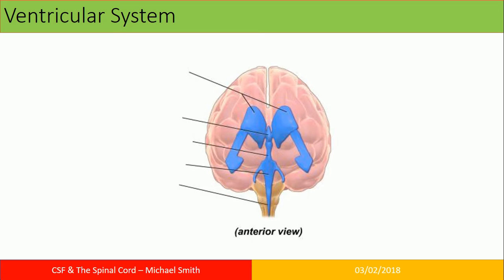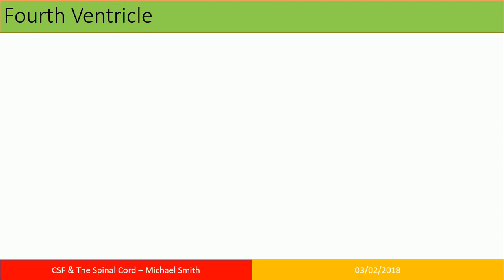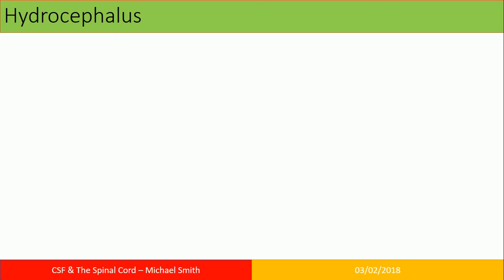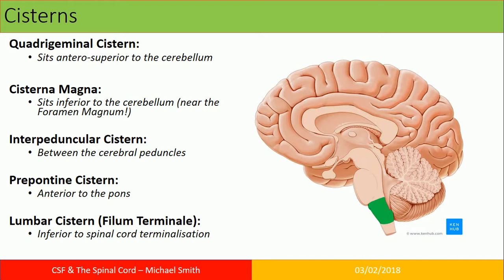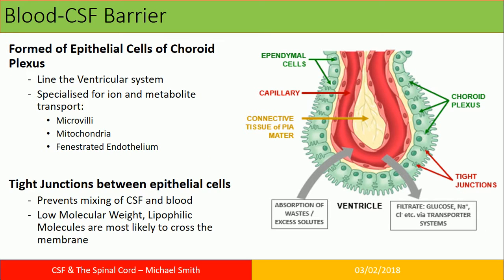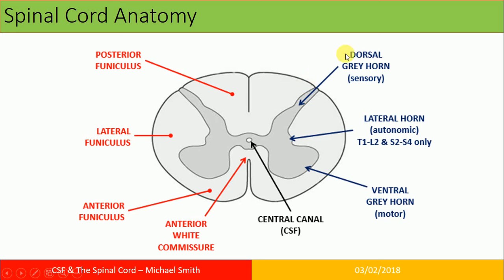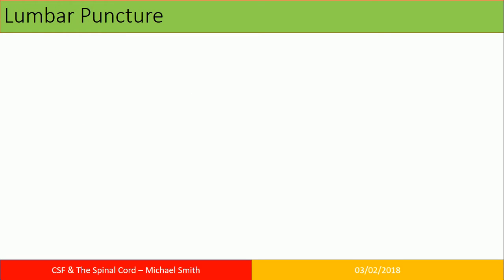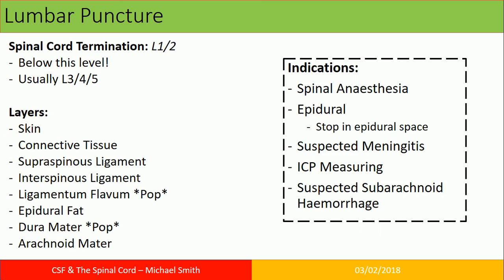CSF & The Spinal Cord